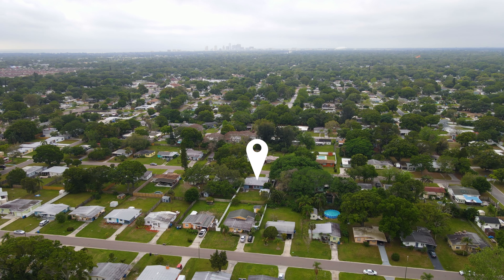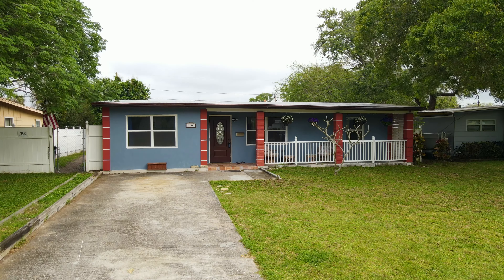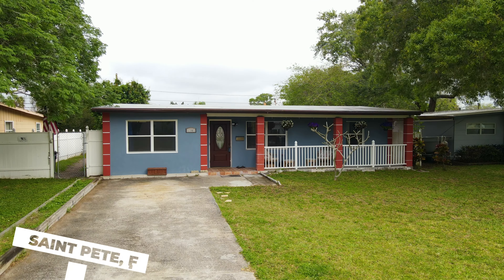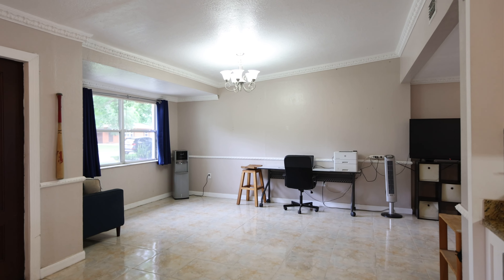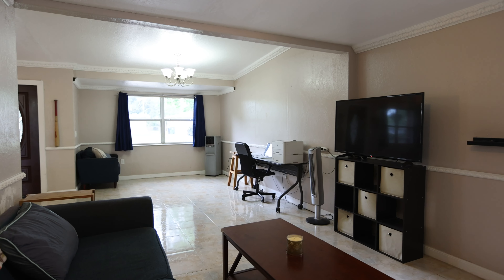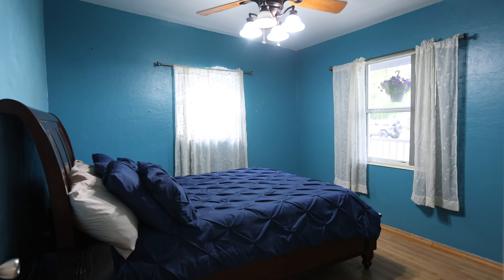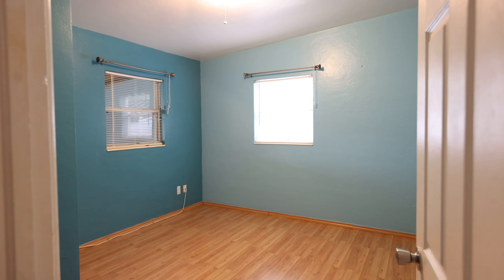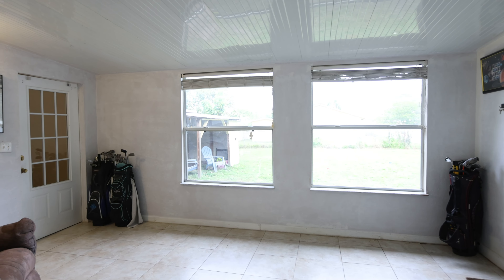1101 60th Ave N, Saint Petersburg FL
1101 60th Ave N, Saint Petersburg FL
Huvr Imaging is a full service Real Estate Media Company. From our listing photo and video services, to our 3D tours and free listing websites. We provide real value to our clients through sincere relationships and high quality media. We know how hard you've worked to build your brand, and we always make sure to be a compliment to that fact.